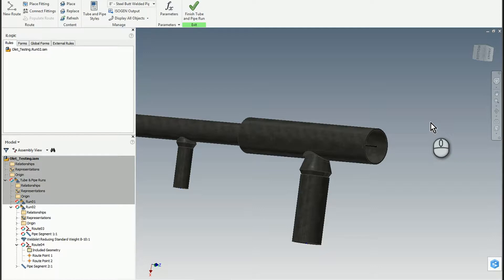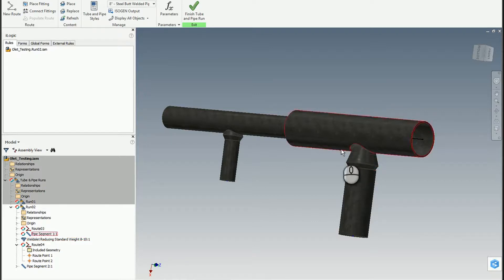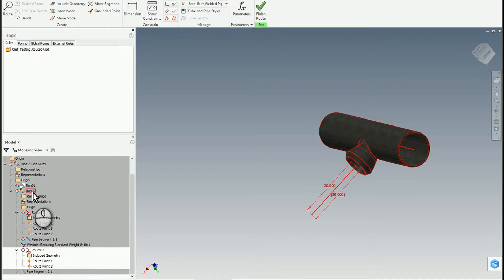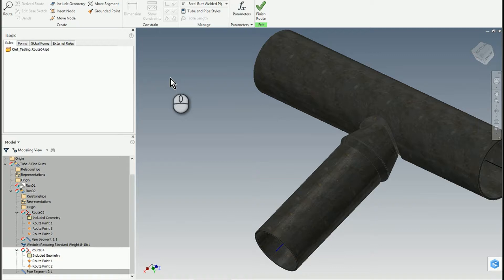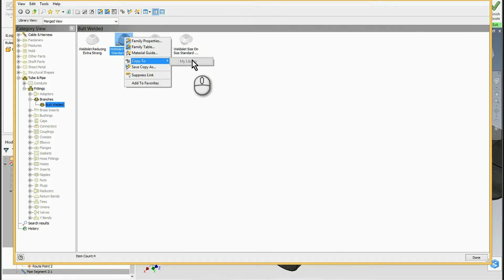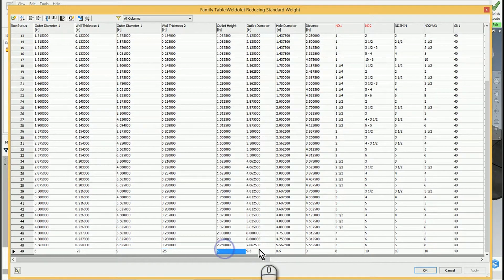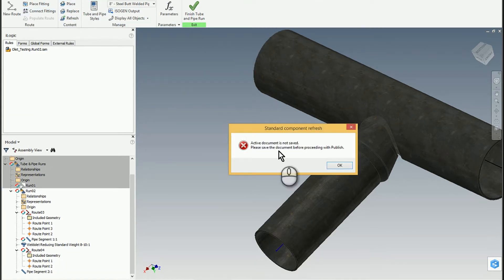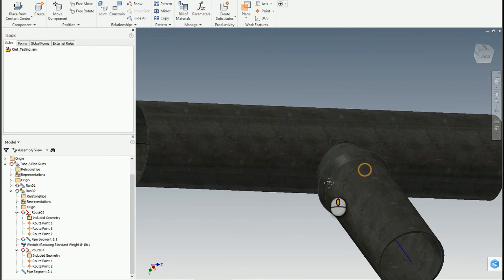Autodesk Inventor Tube & Pipe - Custom Content Center Olet